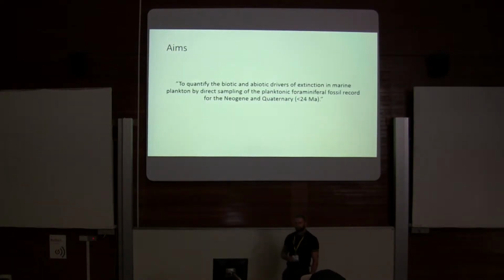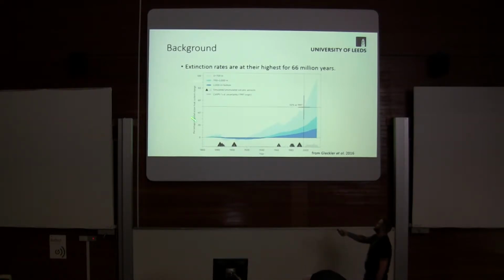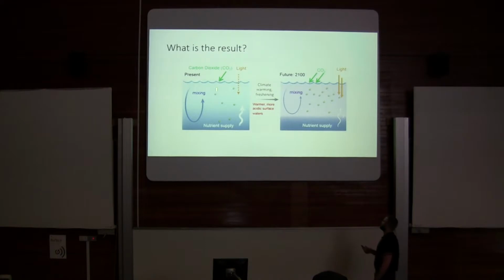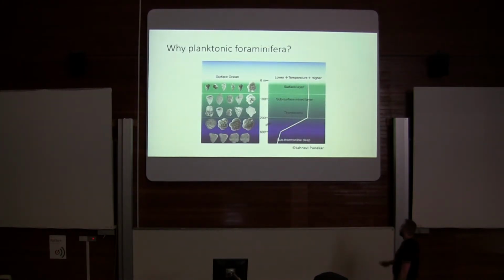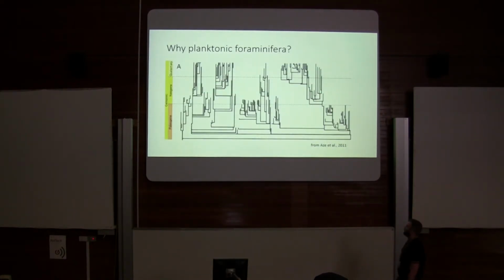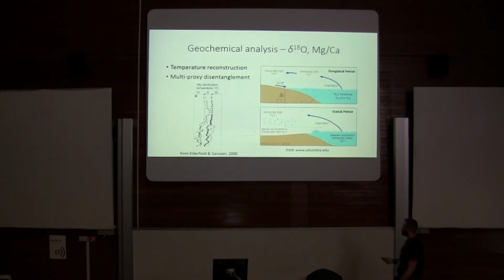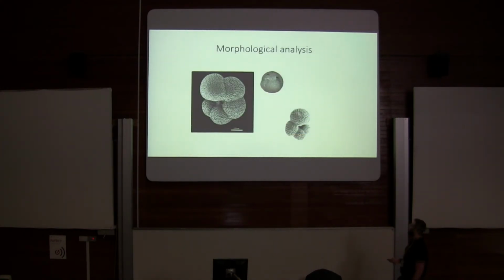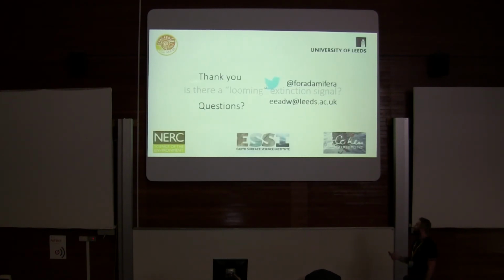Death in the oceans: extinction risk in the marine realm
by Adam Woodhouse